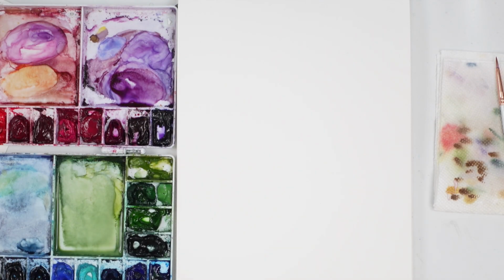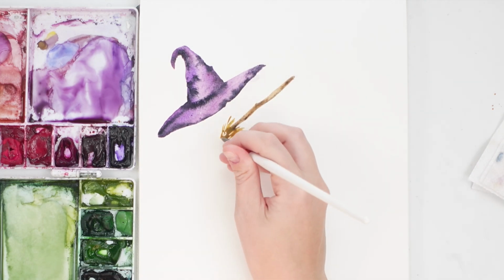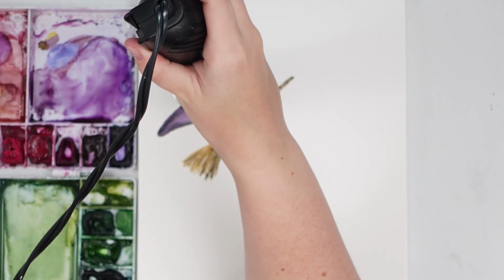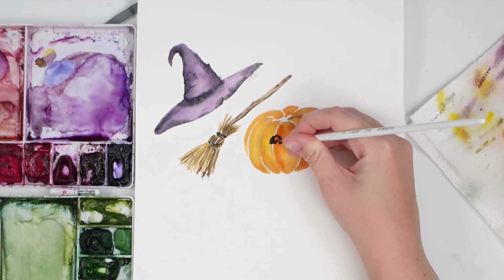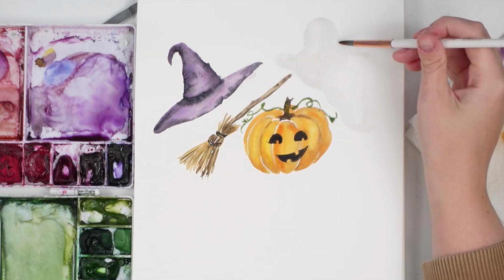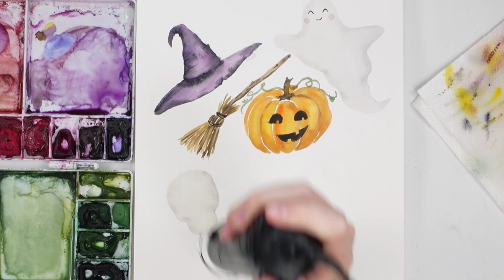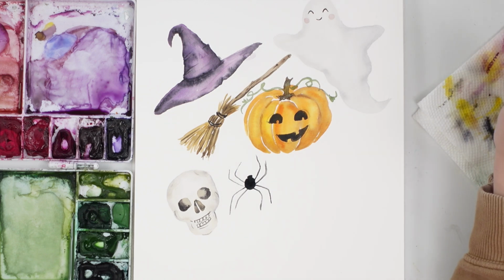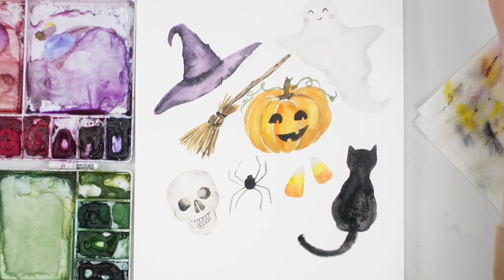Easy Watercolour Halloween Illustrations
Top 5 W&N Cotman Colours To Start With As A Beginner:
- Permanent Rose
- Cadmium Yellow
- Turquoise

My next 5 choices would be:
- Dioxazine Purple
- Sap Green
- Prussian Blue
- Burnt Umber
- Black

Wonder forest sketchbook: USA CANADA

Paul Rubens 50% Watercolour Paper: USA

BRUSHES:

Princeton Snap brushes: USA